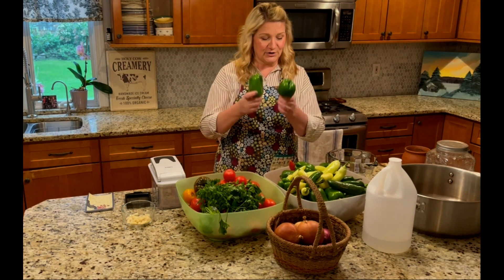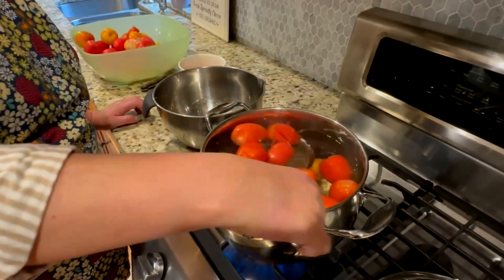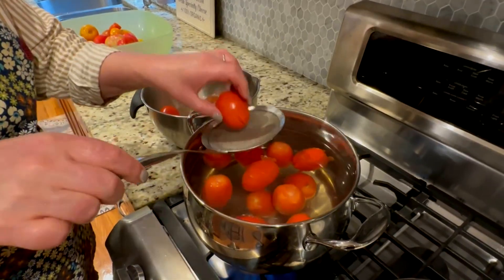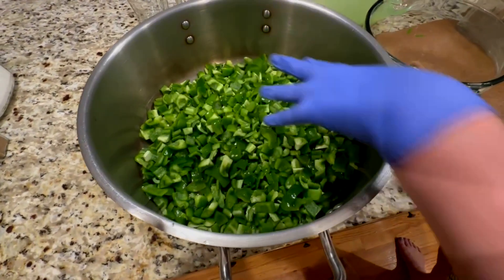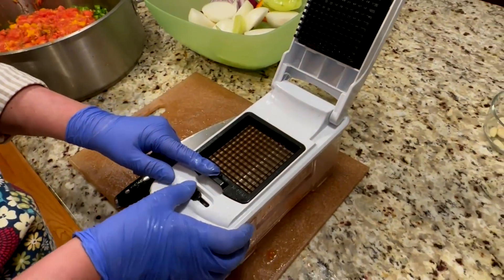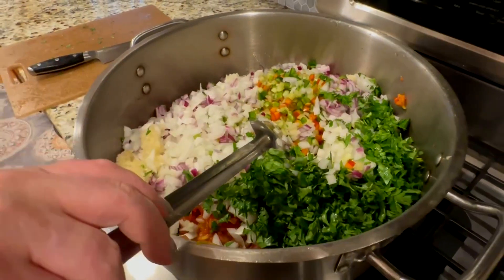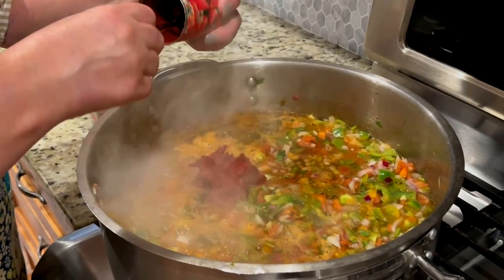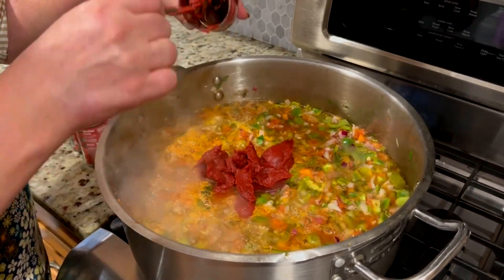SECRETS OF THICK SALSA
Thick chunky salsa ingredients:
-3 cups of tomatoes (blanches, removed skins, chopped)
-9 cups green bell peppers (chopped)
-1 cup hot peppers (optional) Chopped
-3 cups onion (cupped) may mix white and red
-8 garlic cloves
-1 table spoon salt
-1/4 cup sugar
-1/2 cup vinegar
-1 tea spoon cumin (optional)
-1 tea spoon coriander (optional)
-12 oz can of tomato paste.